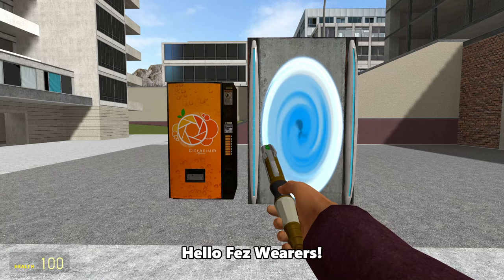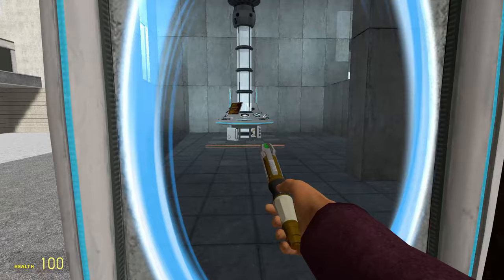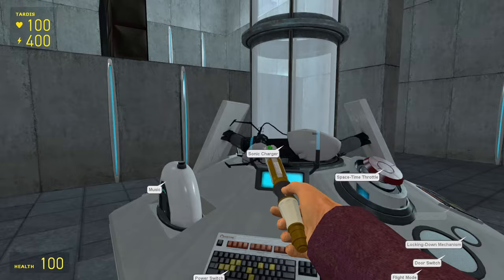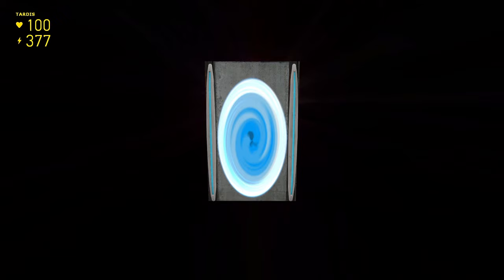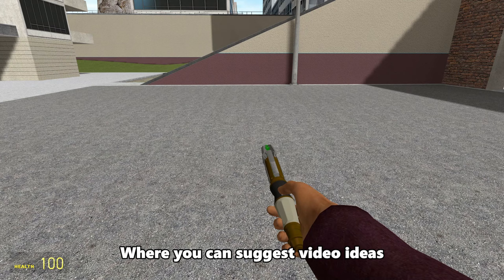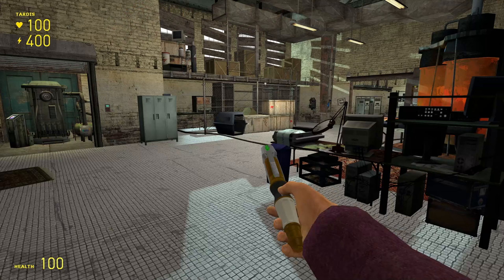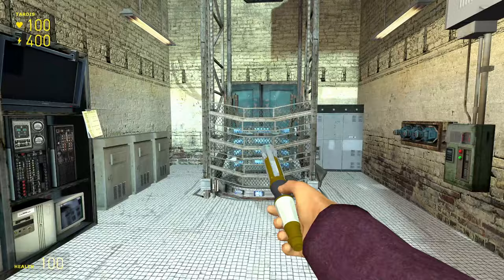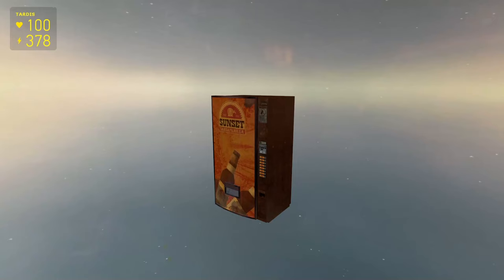The NEW Portal TARDIS In Gmod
I reviewed The NEW Portal & Half Life 2 TARDISes In Garry's Mod. The Portal TARDIS interior is based off the 2nd test chamber from Portal 1. Test Chamber 2 is the room where the player gets the portal gun. The exterior is a section of a wall with a portal on it, this portal links to another one in the interior which technically makes it so this is not bigger on the inside. The TARDIS console's controls are based off many things from Portal 1 and 2. The Half Life 2 TARDIS interior is Kleiner's lab. Because Gmod and Half Life 2 run off the same game engine (Source) the interior looks very similar to the original Kleiner's lab. The exterior is a vending machine from the Half Life exteriors pack for the recent Chameleon Cirucuit update to the Garry's Mod TARDIS rewrite addon. This TARDIS doesn't have a console, it uses a central computing area for the controls of the TARDIS.  with no time rotor or console. Gmod is the best game to have genres like this crossover eg. Doctor Who's TARDIS mixed with Valve's Portal mechanics.

Links to TARDISes/Addons used in this video and every other (Google Doc)

Doctor Who is a British science fiction television programme produced by the BBC since November 23rd, 1963. The programme depicts the adventures of a Time Lord called "The Doctor", an extraterrestrial being, appearing to be human. The Doctor explores the universe in a time-travelling space ship called the TARDIS. Its exterior appears as a blue British metropolitan police box, which was a common sight in Britain in the 1960’s when the series first aired. Accompanied by a number of companions, the Doctor combats a variety of foes like the Daleks and Cybermen while working to save civilisations and save people in need.

Beginning with William Hartnell, over fifteen actors have headlined the series as the Doctor. The transition from one actor to another is written into the plot of the show with the concept of regeneration into a new incarnation and body, a plot device in which a Timelord "transforms" into a new body when the current one is too badly harmed to heal normally.

Ncuti Gatwa had previously been announced as Jodie Whittaker's successor after David Tennant reprises his role as the doctor in the 60th anniversary specials as the programme's lead, and many reports stated he would play the Fourteenth Doctor and that Whittaker's Thirteenth Doctor would regenerate into an incarnation portrayed by Gatwa. Upon Jodie Whittaker's final appearance as the character in The Power Of The Doctor, she instead regenerated into a form similar to the Tenth Doctor. This character, portrayed by Tennant, was confirmed to be the Fourteenth Doctor, with later clarification that Ncuti Gatwa would actually portray the Fifteenth Doctor. Ncuti Gatwa’s 15th doctor has also had his companion announced as Millie Gibson playing Ruby Sunday live on Children In Need.

On 24 September 2021, the BBC announced Russell T Davies would return to Doctor Who as showrunner, after having previously acted as showrunner from 2005–2010 for the Ninth and Tenth Doctors. He will succeed Chibnall for the show's 60th anniversary in 2023 and beyond. Davies will be joined by the Bad Wolf production company, which was founded by former Doctor Who executive producer Julie Gardner and former BBC head of drama Jane Tranter. In October 2021, it was announced that Sony would acquire a majority of Bad Wolf. Bad Wolf also took over creative control of Doctor Who beginning with the specials, allowing the BBC to focus on establishing Doctor Who as a global brand. The new era of Doctor Who is being labelled as RTD2 as it is Russel’s second era of Doctor Who.